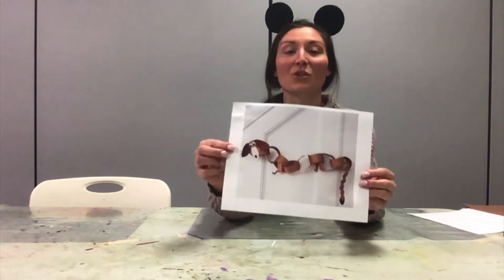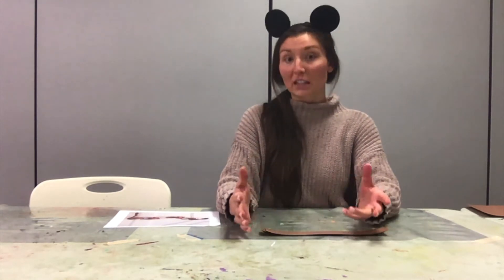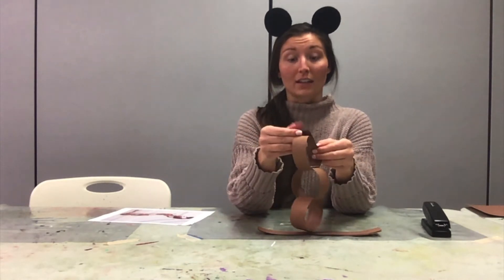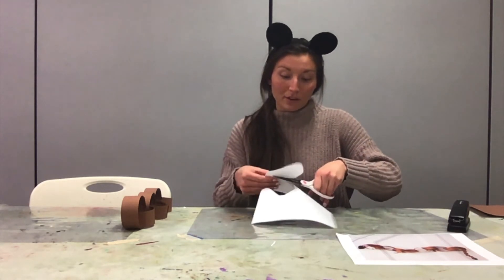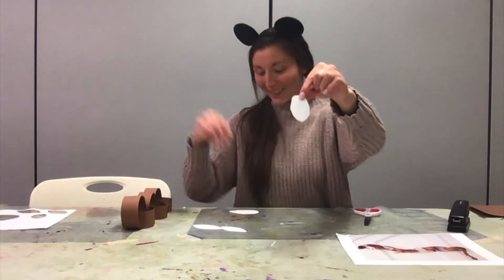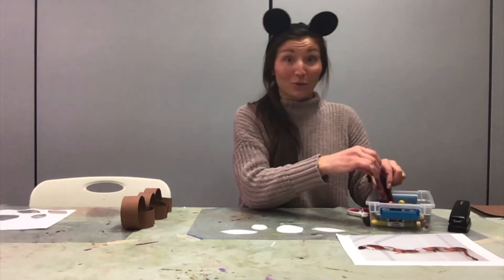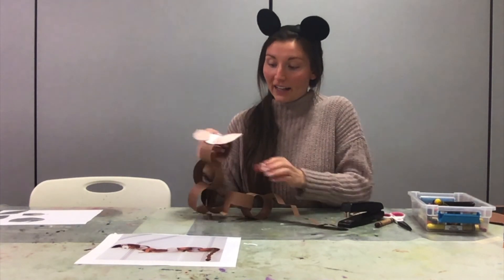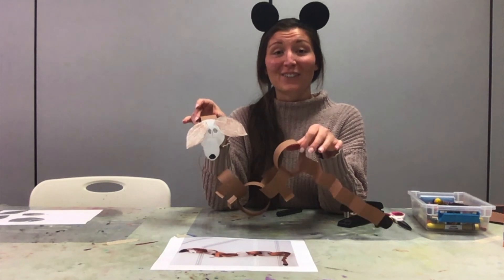Toy Story Slinky Craft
Join Brittany as she makes a Slinky Dog from Toy Story Craft!